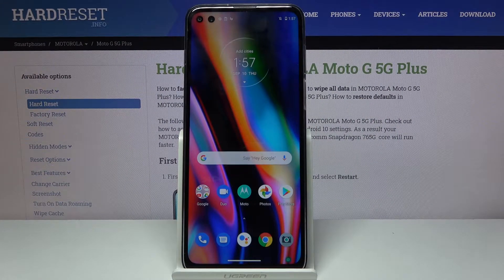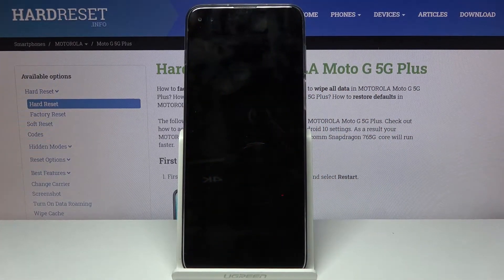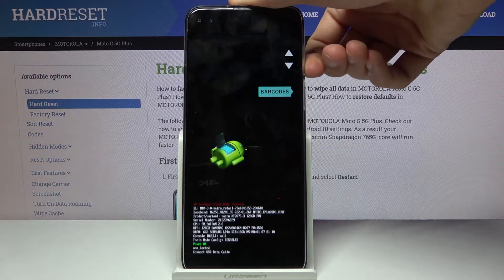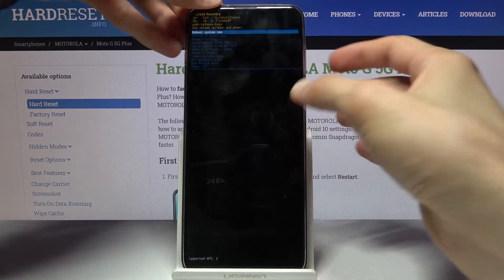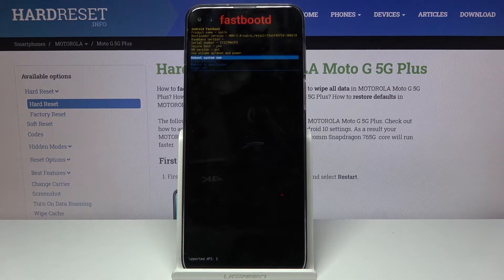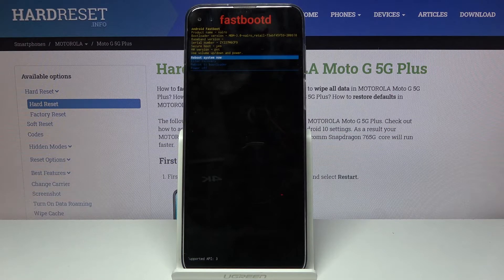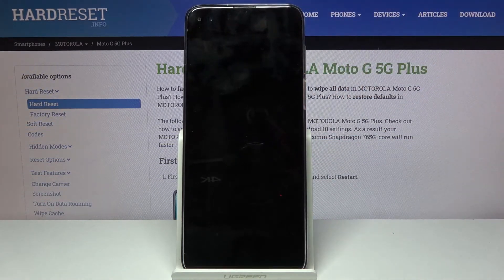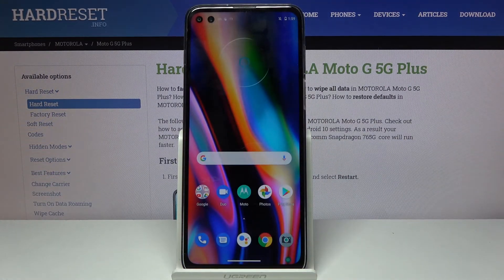How to Enter Fastboot Mode in MOTOROLA Moto G 5G Plus – Activate Fastboot Mode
Learn more about MOTOROLA Moto G 5G Plus:
Are you interested in getting access to MOTOROLA Fastboot Mode? In the attached video-guide, we present a few simple steps how to locate and open this feature in MOTOROLA Moto G 5G Plus. Follow the instructions and you will be able to activate Fastboot mode by using a secret combination of keys.

How to enter fastboot mode in MOTOROLA MOTO G 5G PLUS? How to open fastboot mode in MOTOROLA MOTO G 5G PLUS? How to exit fastboot mode on MOTOROLA MOTO G 5G PLUS? How to activate fastboot mode in MOTOROLA MOTO G 5G PLUS?